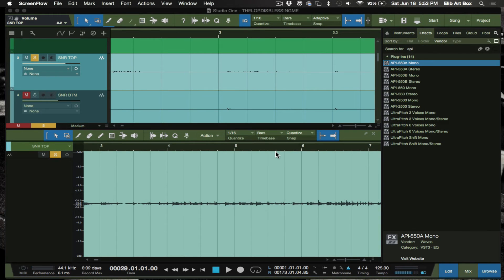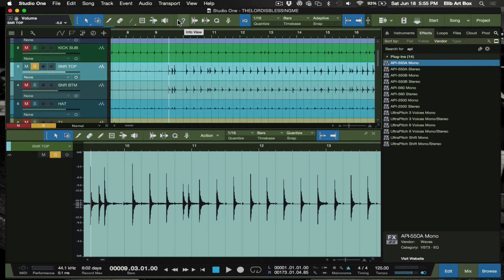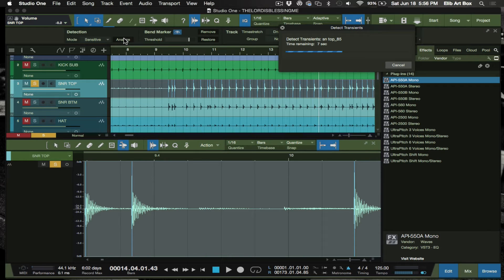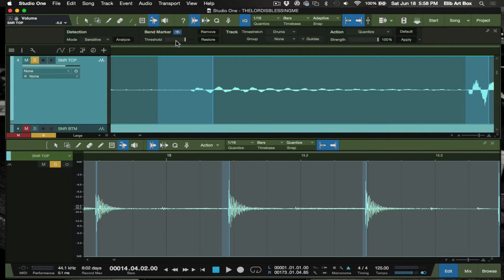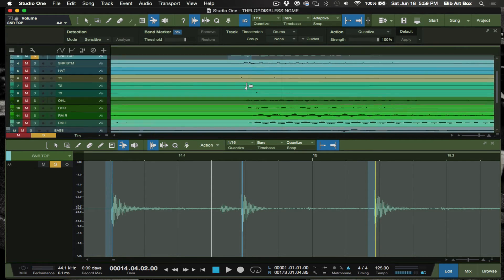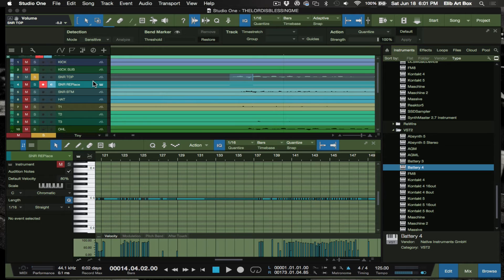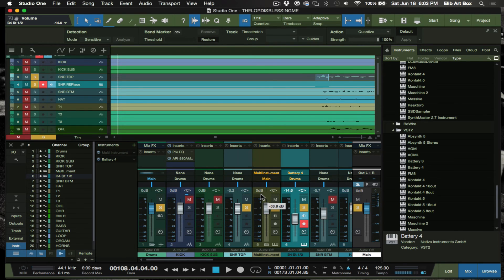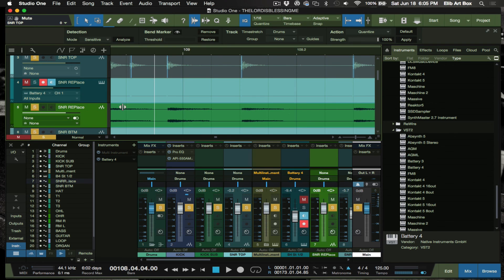Studio One 3 Drum Replacement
How to replace any drum with midi notes.